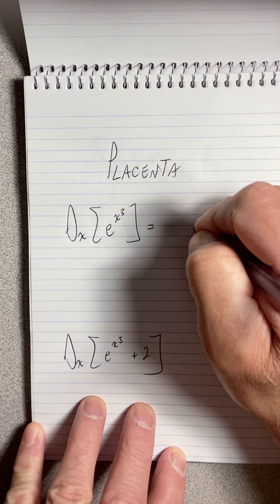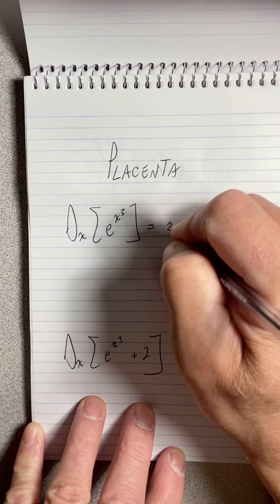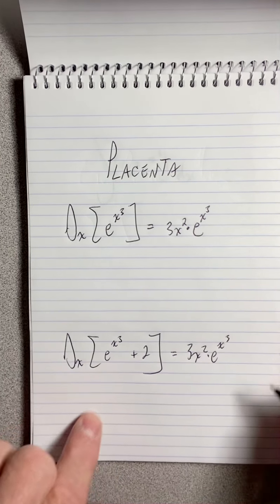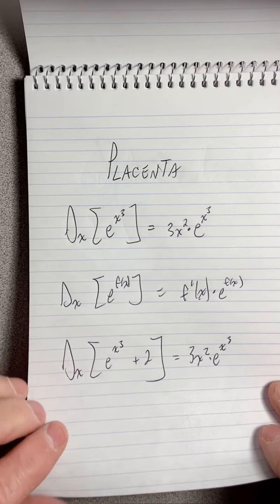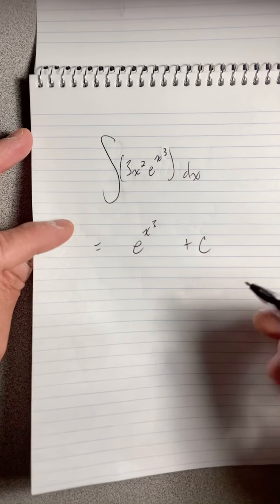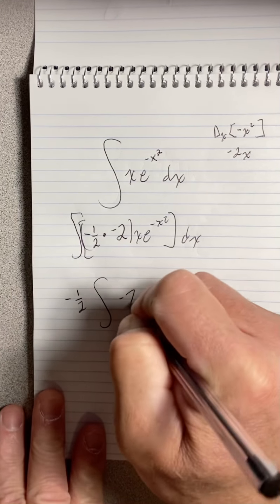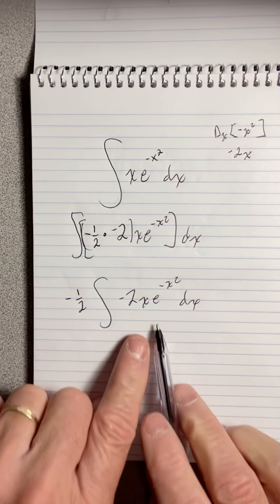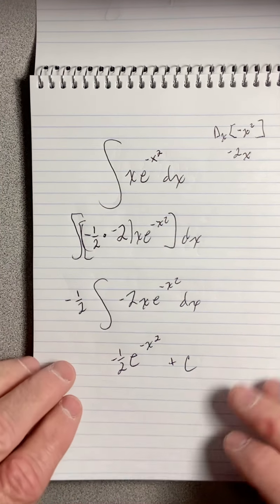Reverse Placenta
Anti-Differentiation with f’(x)e^f(x)